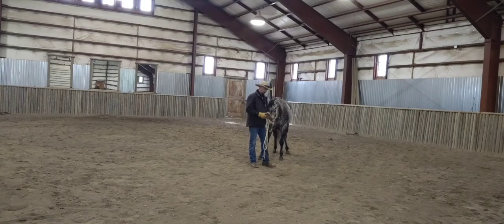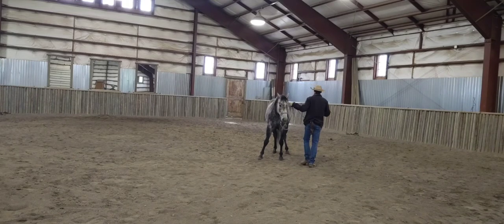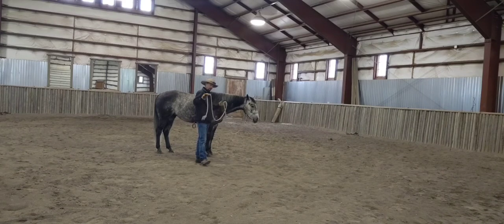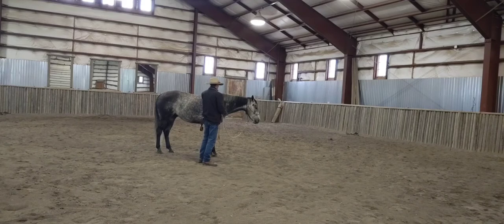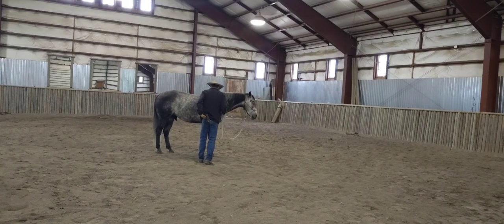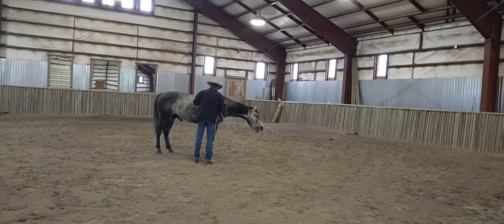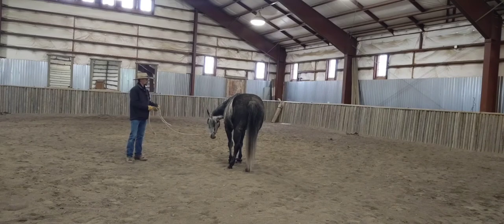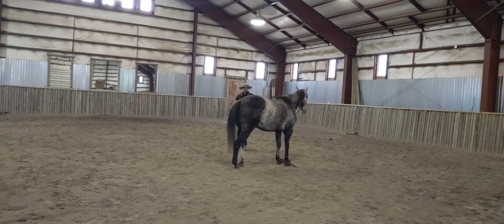The Basics of Hobble-breaking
In this video we bring together a few of the other training videos we have done and show how they prepare us to hobble-break a horse. We also show the first few minutes of getting a horse hobbled and how to safely deal with them.  We had several technical issue bit we hope we were able to piece together something helpful.  Blessings, friends!